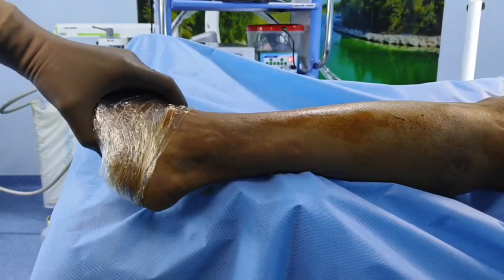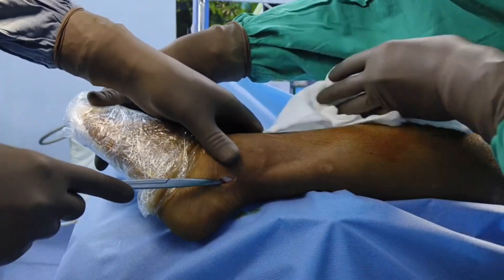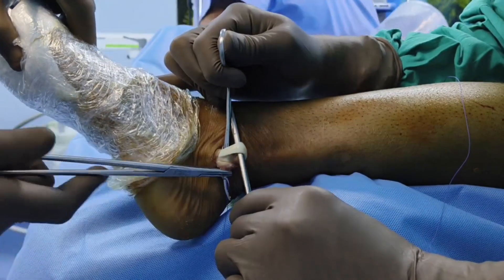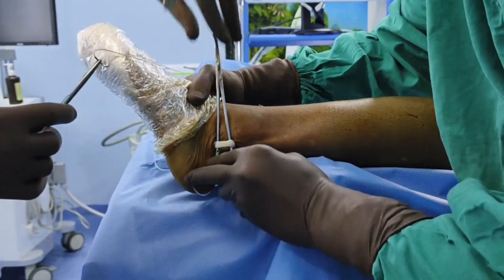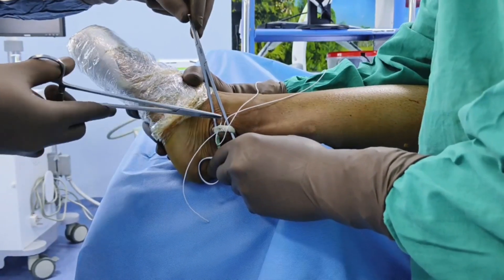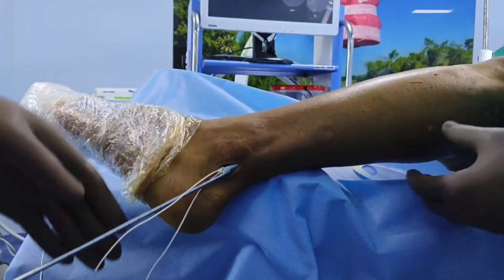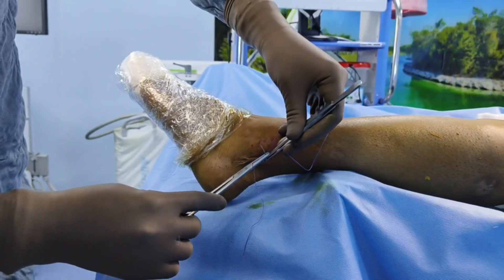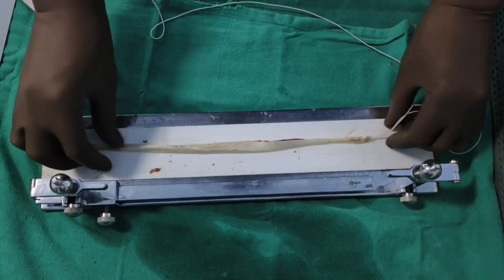Peroneus longus tendon harvest for ACL Graft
This video demonstrates the technique of peroneus longus tendon harvest for ligament reconstruction of knee.